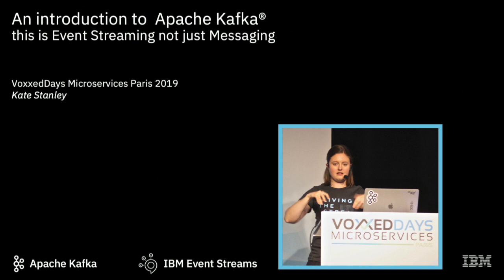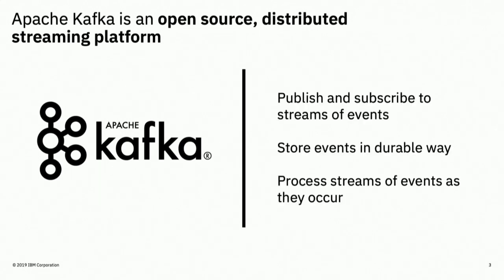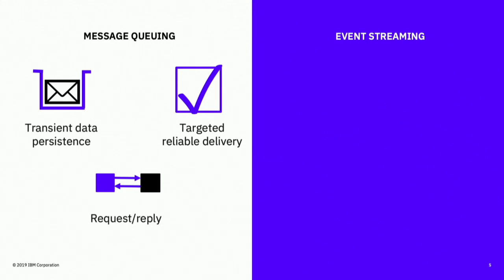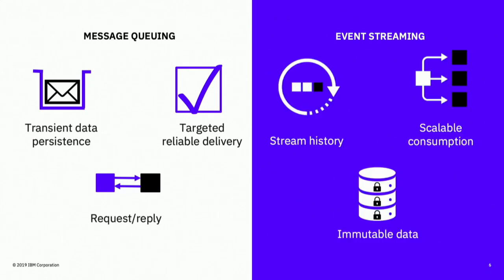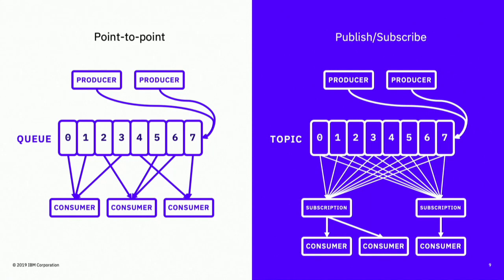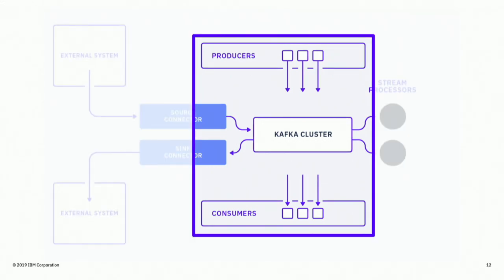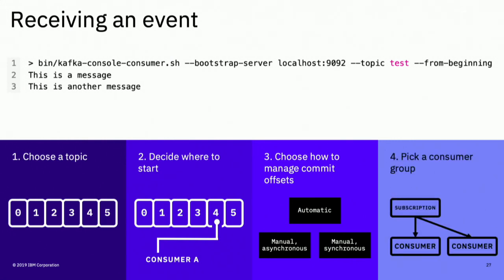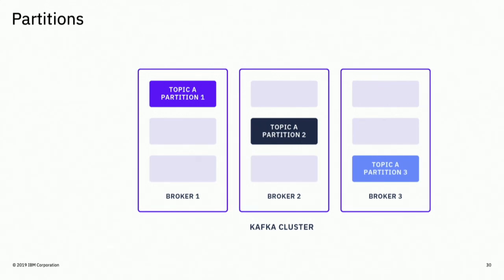An introduction to Apache Kafka - this is Event Streaming, not just Messaging by Katherine Stanley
BYTE SIZE